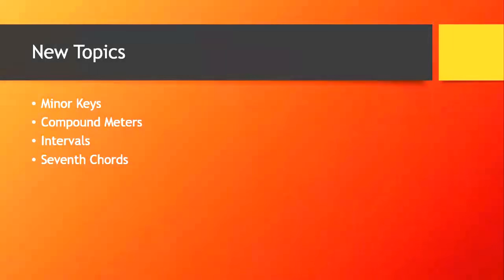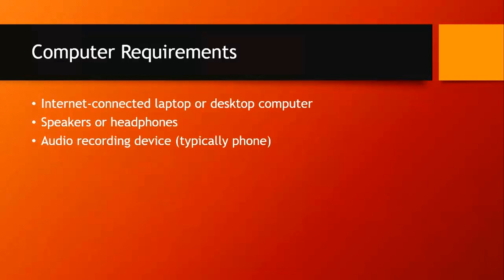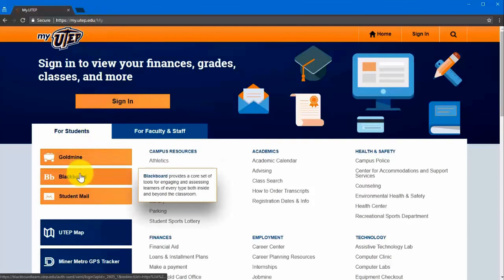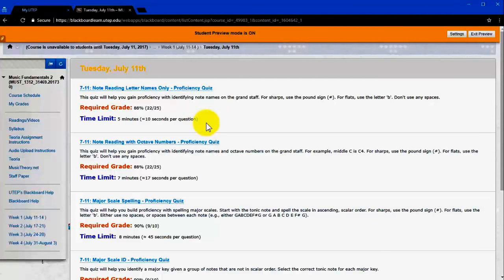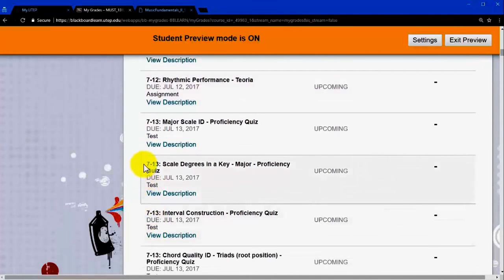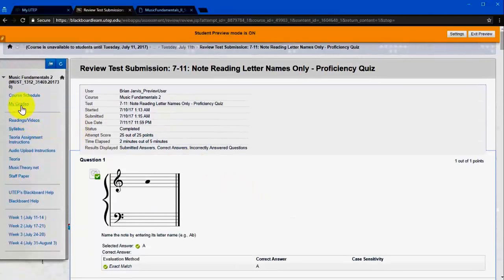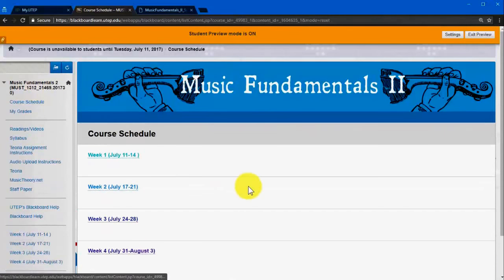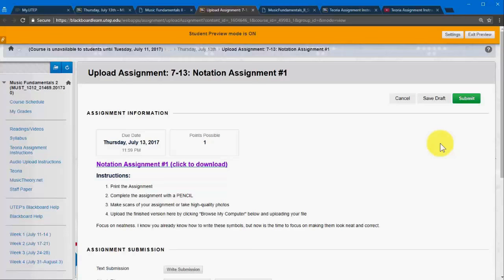Introduction Video Fundamentals 2 Online